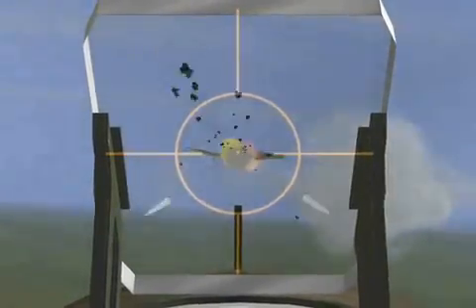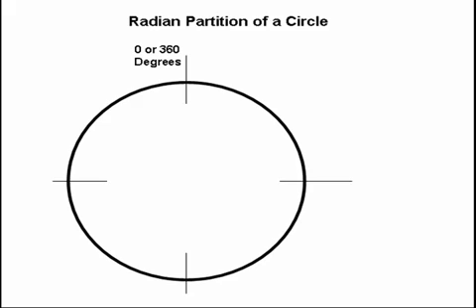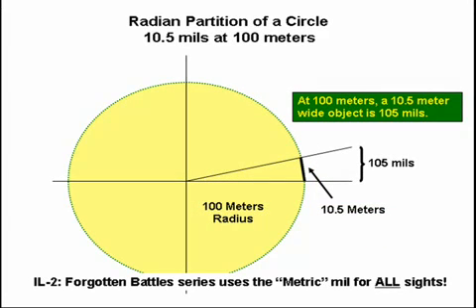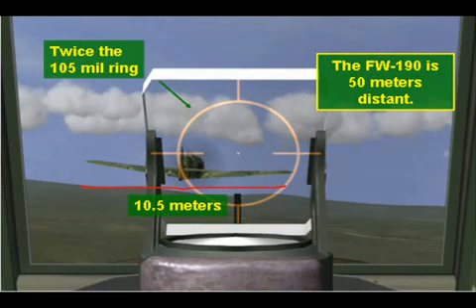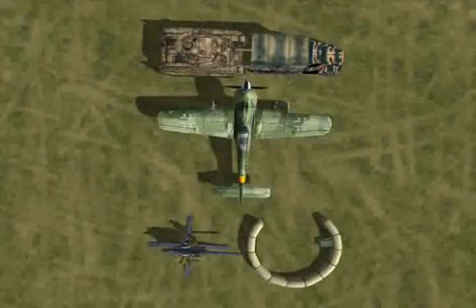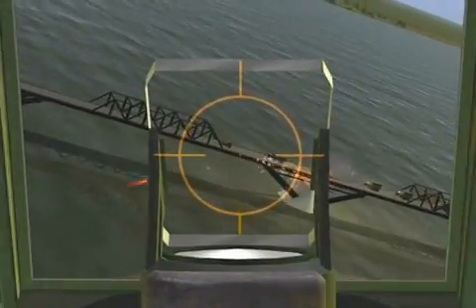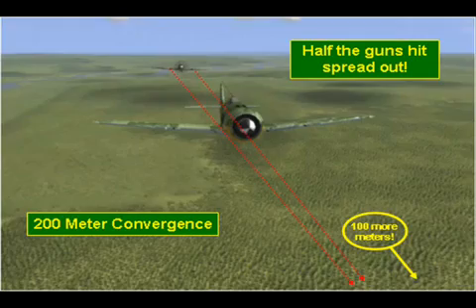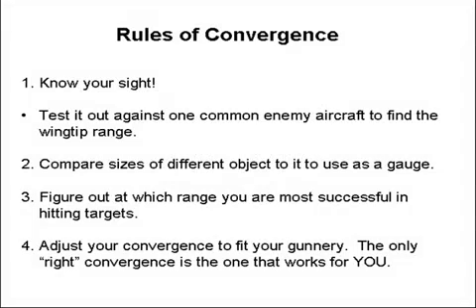Using the Sight as a Rangefinder and Convergence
Using the Sight as a Rangefinder and Convergence IL2